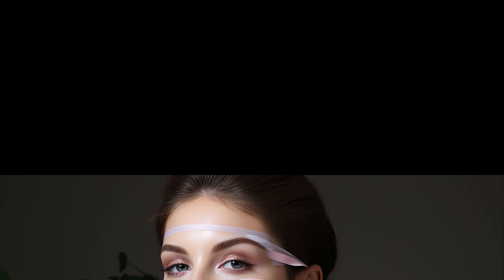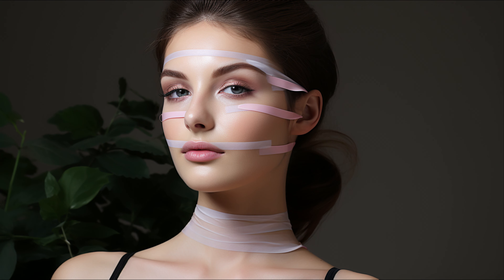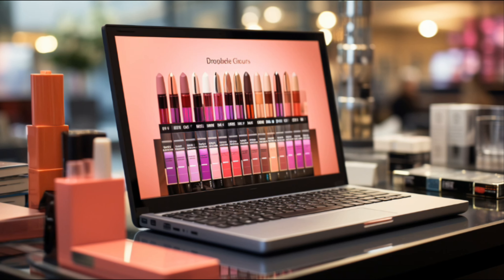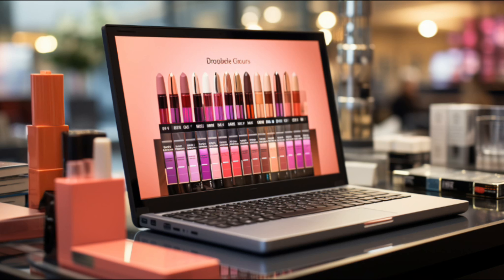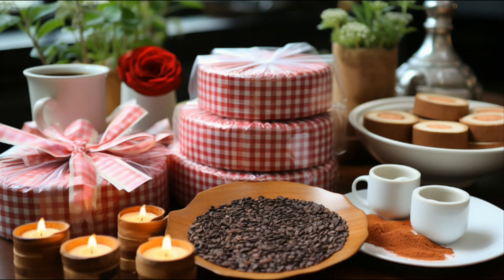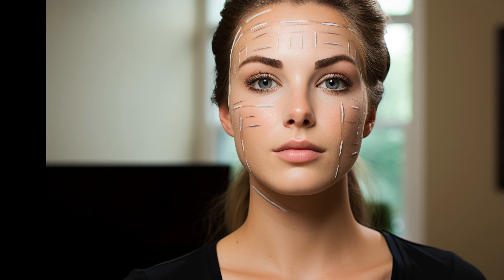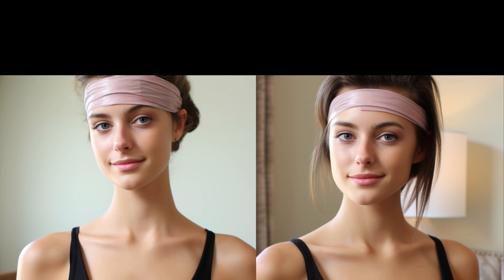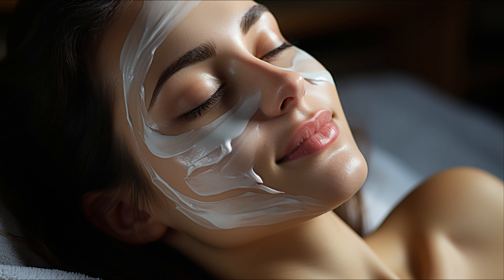DIY Face Lift Tape: The Ultimate Guide to a Non-Surgical Facelift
Discover the secret to a non-surgical facelift with our comprehensive guide on DIY Face Lift Tape. Learn how to apply, use, and make your own face lift tape at home for a younger, fresher look. Say goodbye to wrinkles and sagging skin without the need for cosmetic surgery.